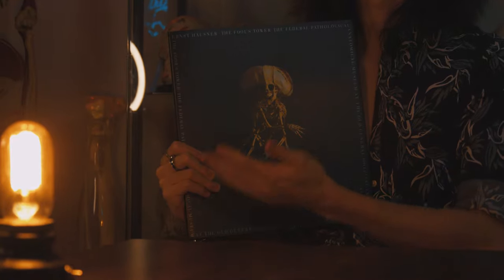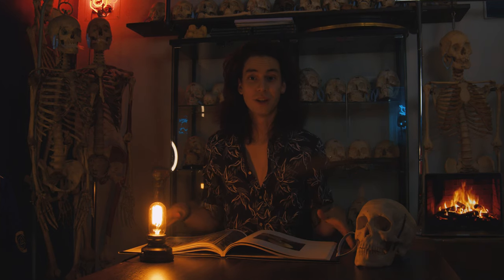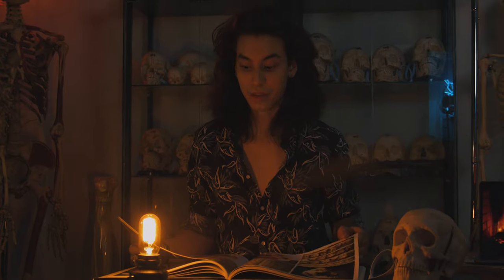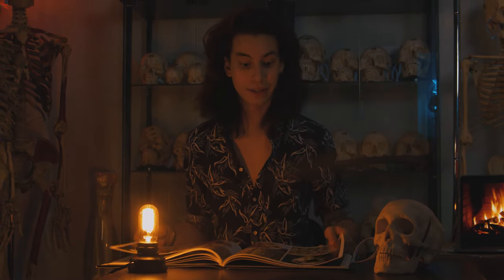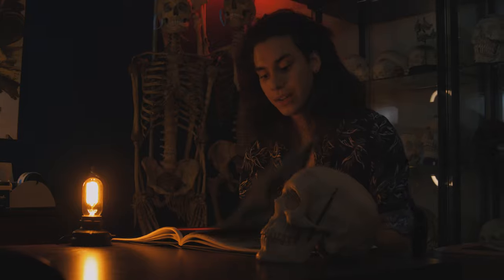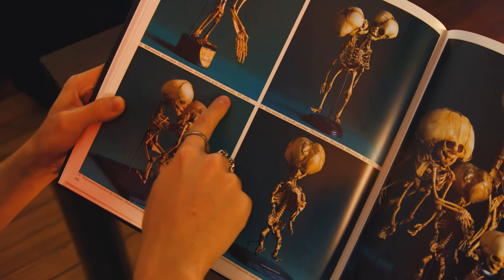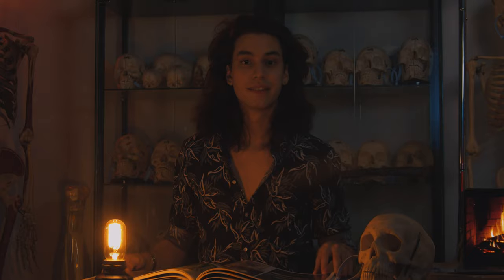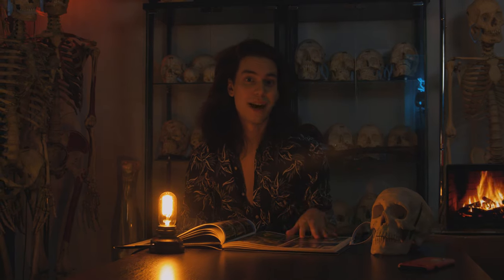RARE Skeletal Collection | “The Fool's Tower” Book Tour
Here at Jonsbones we have made it our goal to raise more public awareness about medical collections and their history. "The Fool's Tower" has been out of print since 1994, so finding existing copies are extremely rare. In order to help with public accessibility we wanted to make this video to showcase this incredible collection located in Vienna, Austria.

The book is available for purchase on our website under the literature section!

 0:00 intro
0:27 what is the fool's tower?
 2:08 rare pathologies
7:52 outro

Filming and Editing By Eric Valencia